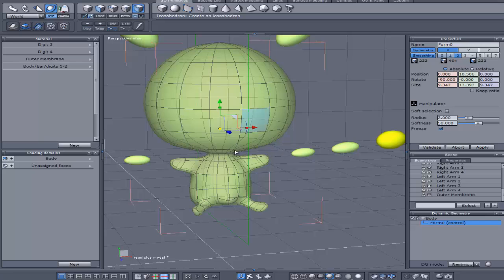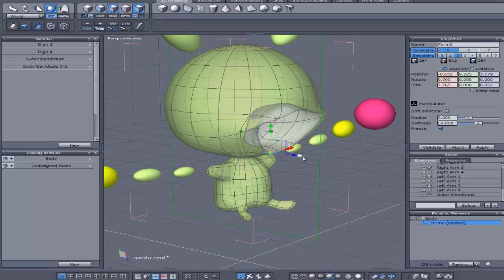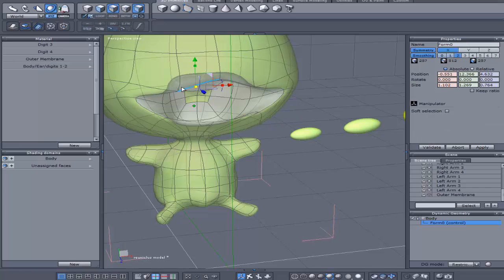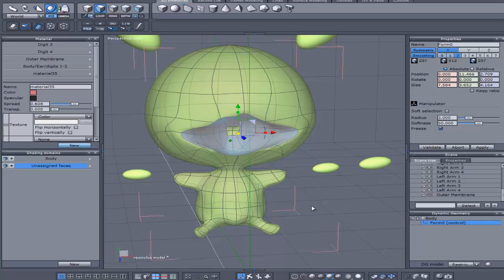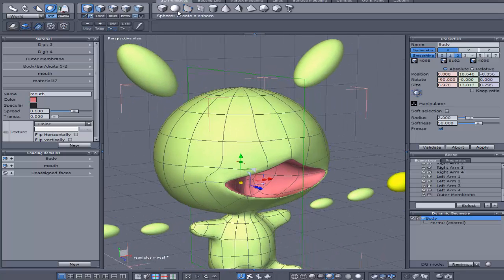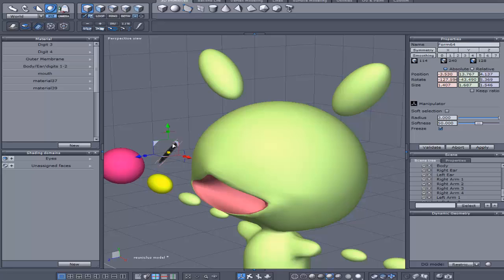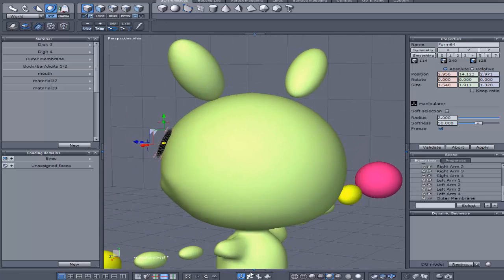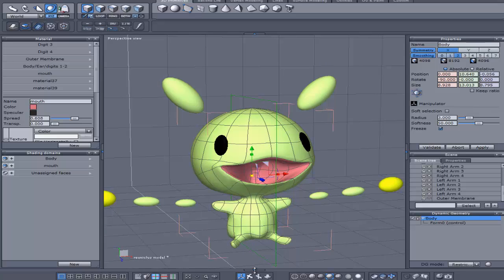Hexagon 2.5 - 3D Modeling a Pokemon - Reuniclus Part 6 [Tutorial]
Working on my 3D modeling yet again and hopefully finishing where I left off.

Thanks KaseyConn :)

I learned how to 3D model myself and still learning so I am not professional.

Twitter If you would like to join the Freedom Network Intro Used Created by RavenProDesigns LadyNinjaGaming Intro Used Created by RavenProDesigns Corruption by Lately I've Felt Unusual

Audio Used for Intro and Credit  -